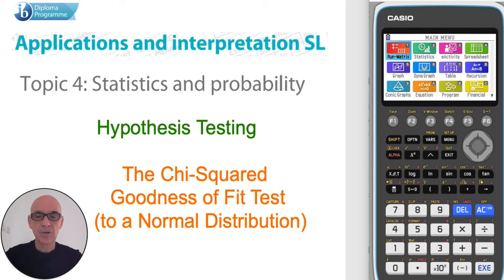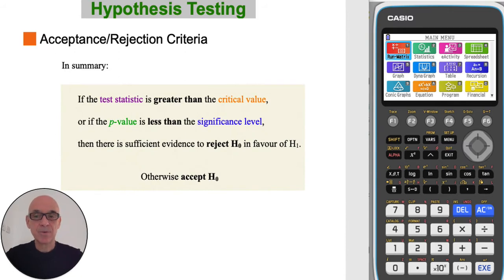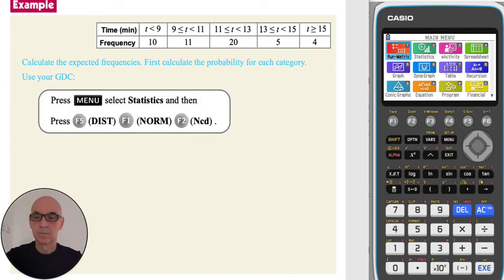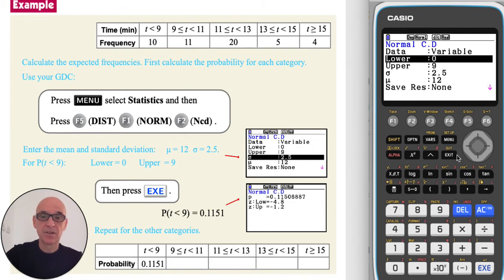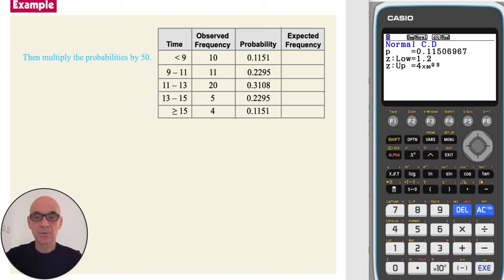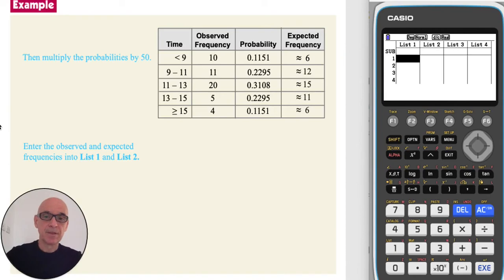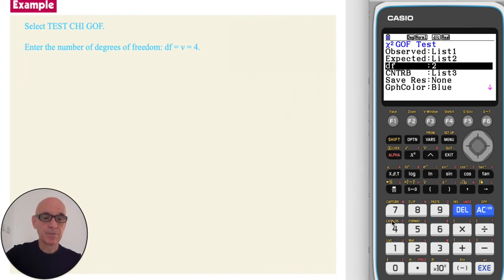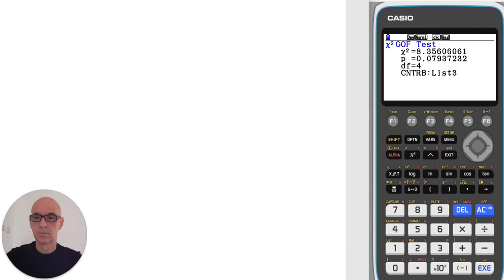Hypothesis Testing - Chi-Squared Goodness of Fit Test (Normal)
Covers the Chi-Squared Goodness of Fit Test, as outlined in the International Baccalaureate Standard Level Applications and Interpretation Diploma Program. Specifically testing against a Normal Distribution. Includes the use of the Graphical Display Calculator (GDC).